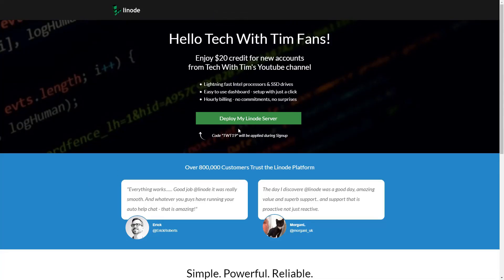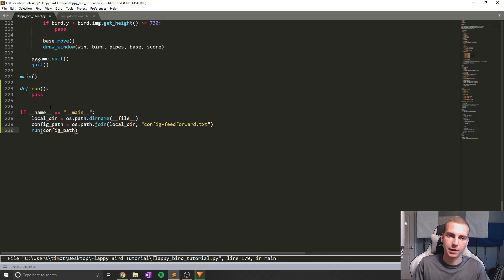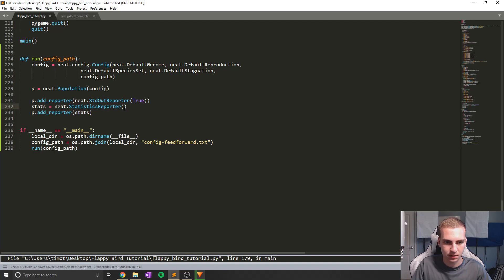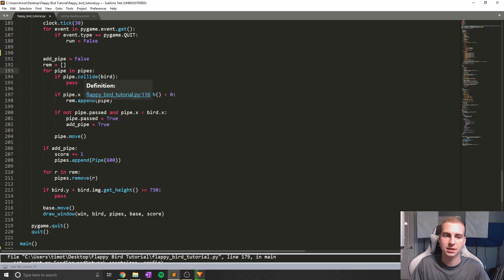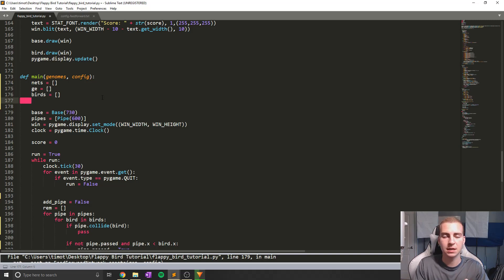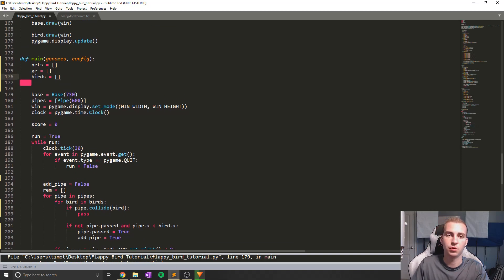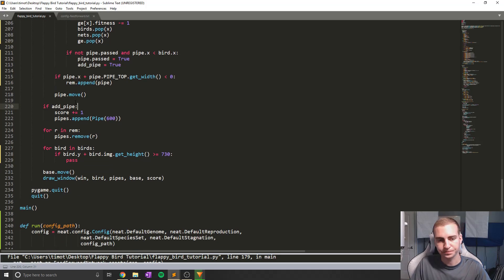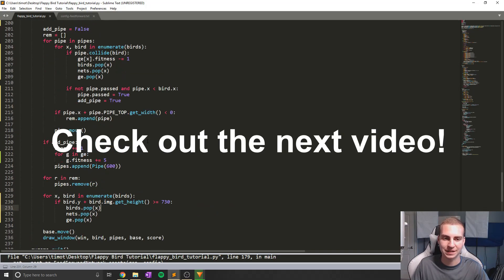Python Flappy Bird AI Tutorial (with NEAT) - Implementing NEAT/Creating Fitness Function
In this AI flappy bird tutorial we start coding and implementing the NEAT algorithm.

💻 Enroll in The Fundamentals of Programming w/ Python